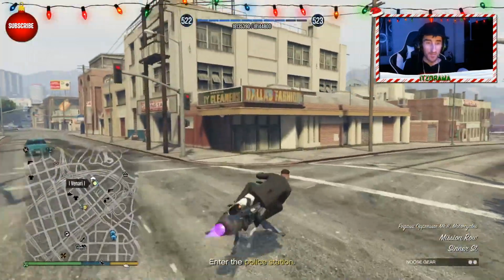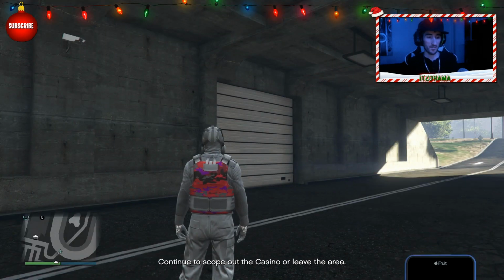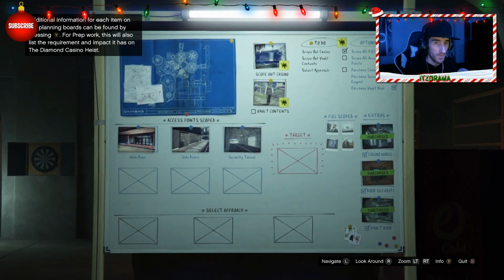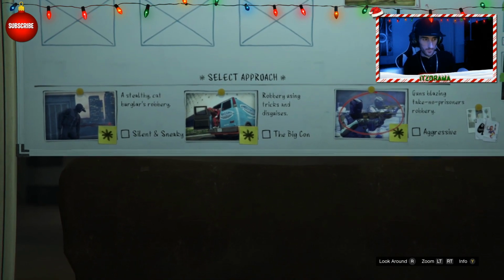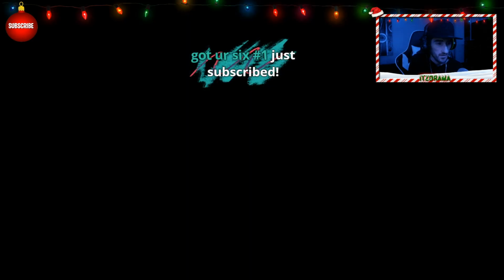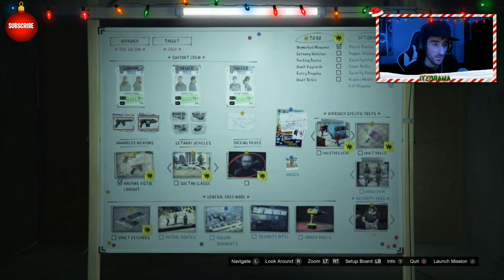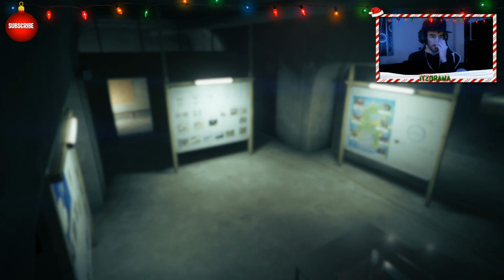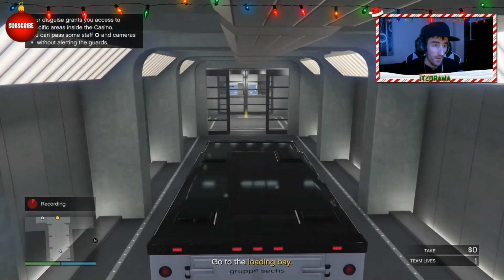The Diamond Casino Heist DLC - All Prep Missions, Casino Heist Finale Guide! (GTA 5 Online DLC)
The Diamond Casino Heist DLC - How To Run Your Retro Arcade Property! (GTA 5 Online DLC)

Welcome To The Offical Channel Of ItzDrama! 🔥

👉Become a Channel Member on my channel! Get custom emojis to use In chat! Your name will be highlighted green! Get Exclusive emojis / Sneak peeks on videos & More!

⭐All ItzDrama's Social Medias⭐

✔ Official Instagram for my channel!

Hope you all enjoy the content! Much love to all my supporters! - Drama